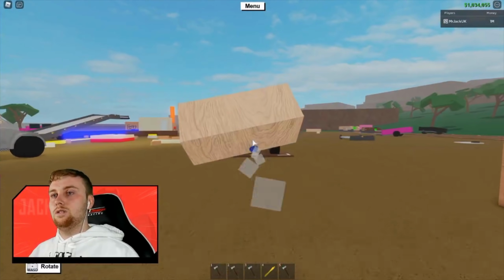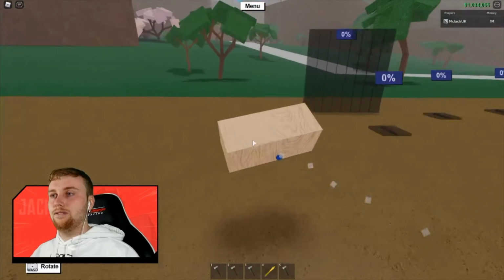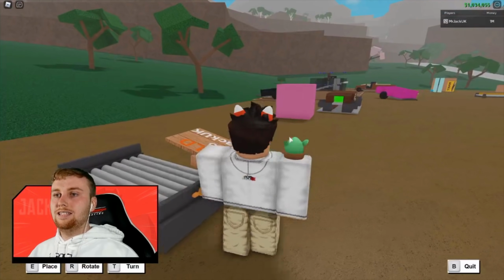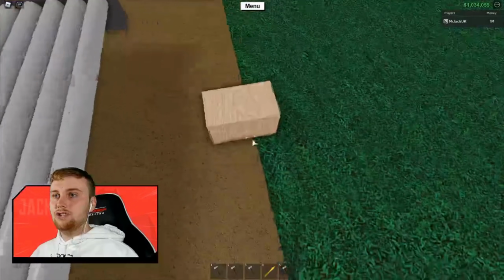The SECRET WOOD in Lumber Tycoon 2! (How to get SIGN WOOD)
Sign wood eh? As confirmed by Defaultio - I today show you the probably least collected wood in Lumber Tycoon - that is sign wood.

Thank you for watching if you could hit that like button to show us some support and that you are enjoying the videos, leave a comment with any questions or suggestions you have! Hope you enjoyed this video and we hope you find other content on our channel that interests you.